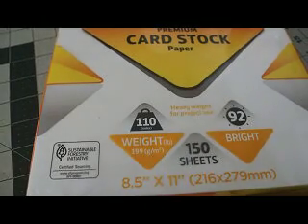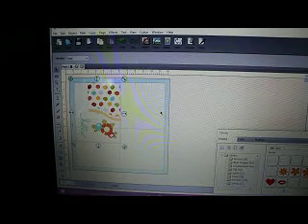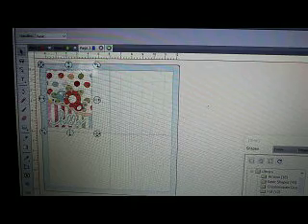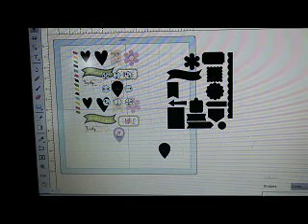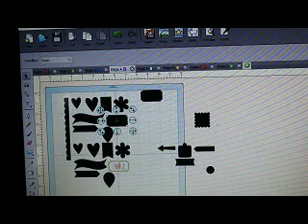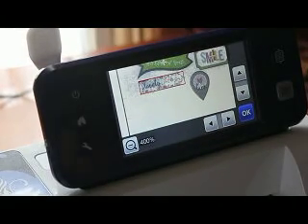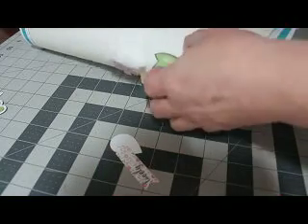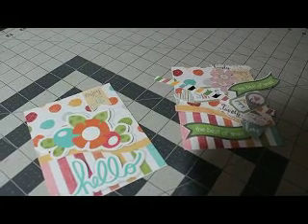Using the Paper Whimsies monthly packs with SCAL4 & the Brother ScanNCut Jen Blausey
In this video I show ya how to use the Paper Whimsies Monthly member bundles with the SNC and SCAL4. This is a YOUtube Channel for anyone that has the ScanNCut, ScanNCut2, SCAL4, Canvas software, or general questions on any of those, based on our Facebook members use and errors encountered.  Please visit our Facebook page for custom tutorials directed to what you would like to see.